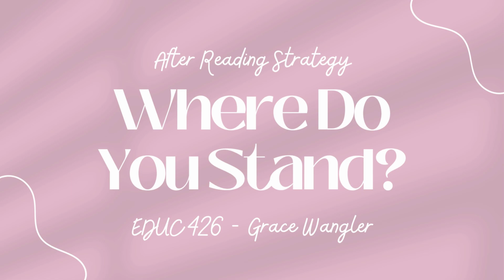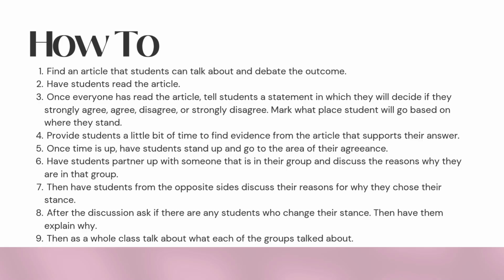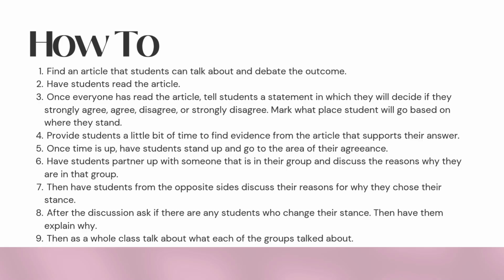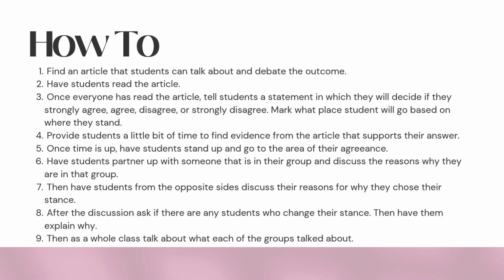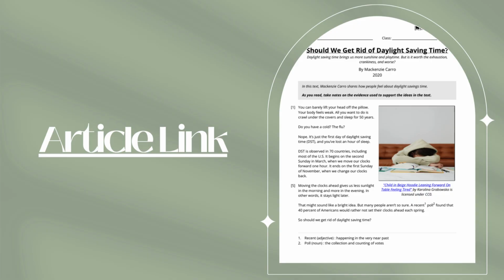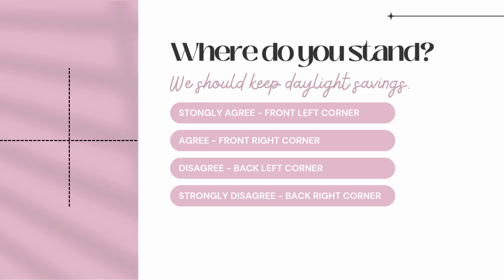Where Do You Stand?_After Reading Strategy